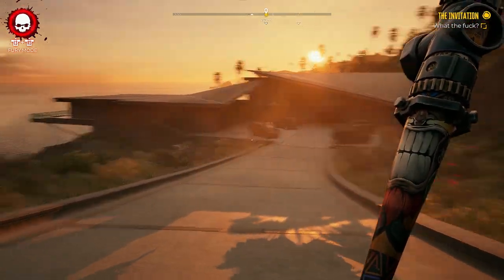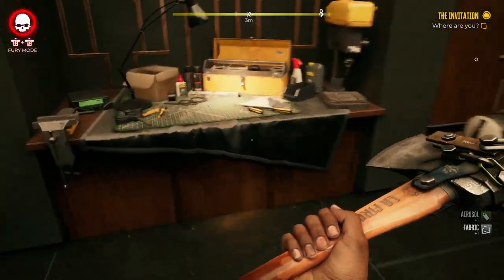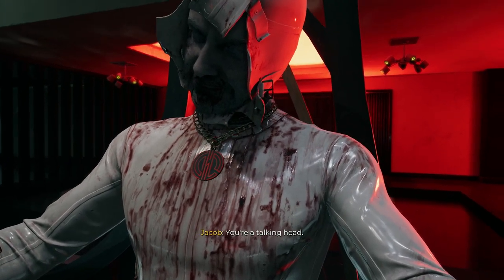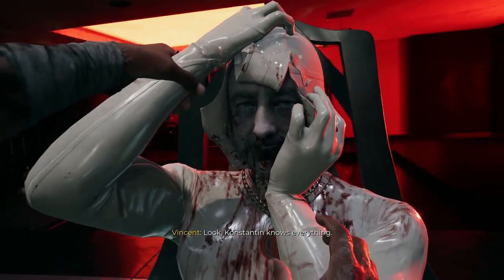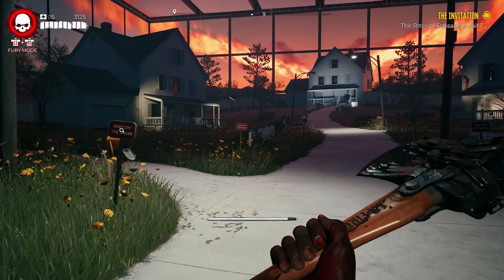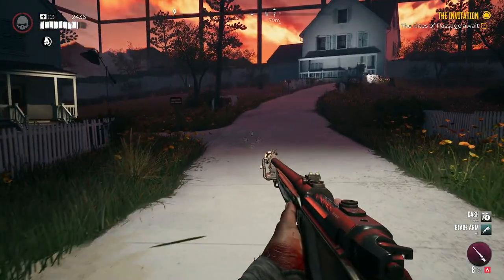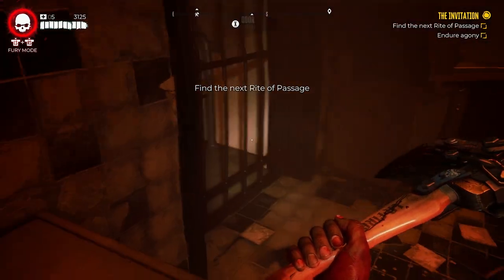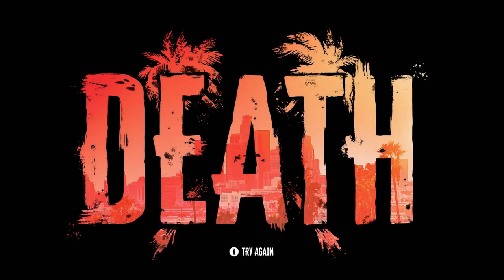How to Start the Haus DLC Quest in Dead Island 2!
The Like Goal for this video is 10 Likes!
About Me -
Luckily for all of YOU, you get the joy of sitting back and watching me Review or Challenge myself on a variety of Games!